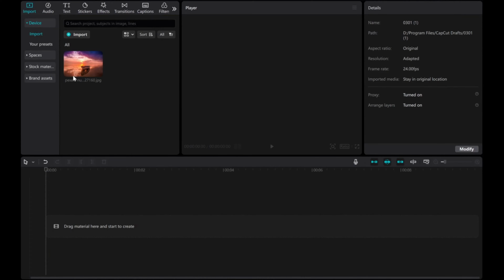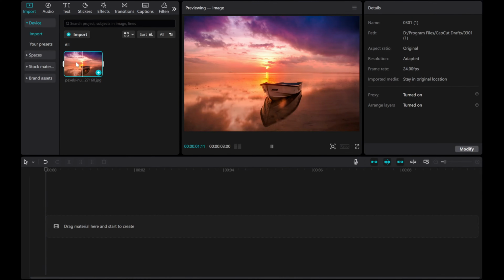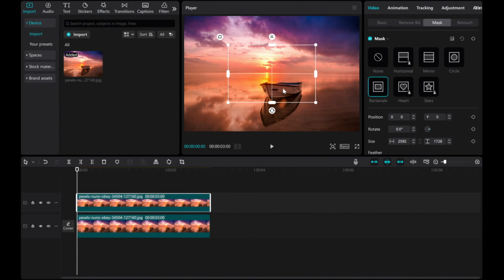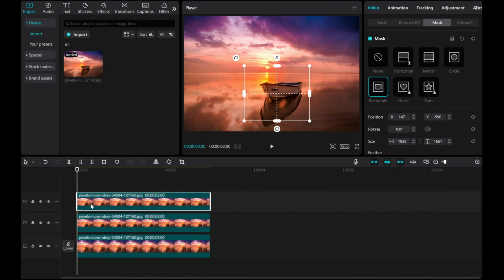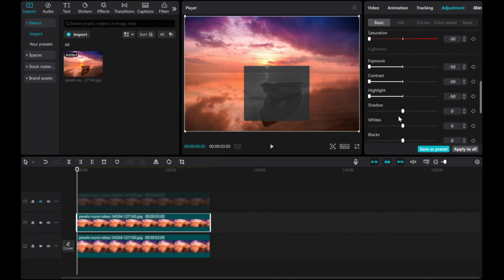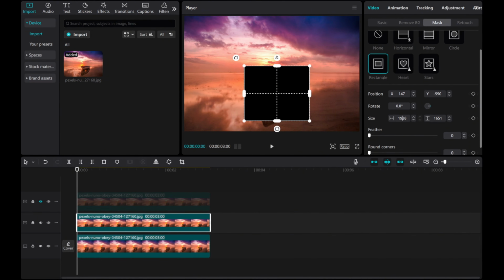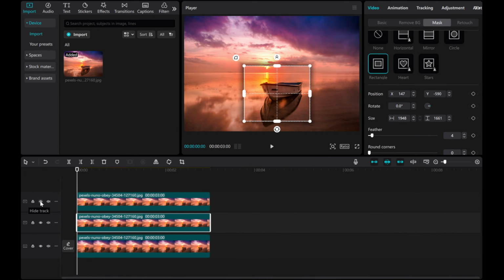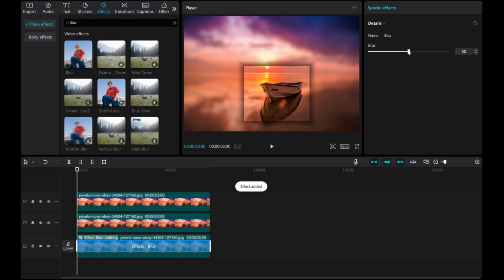How to Create a Shadow Effect on Part of an Image in CapCut PC | Easy Tutorial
Want to add a professional shadow effect to part of an image in CapCut PC? This easy tutorial will guide you step-by-step to create stunning shadows that make your visuals pop!